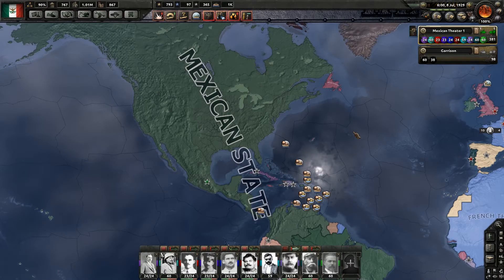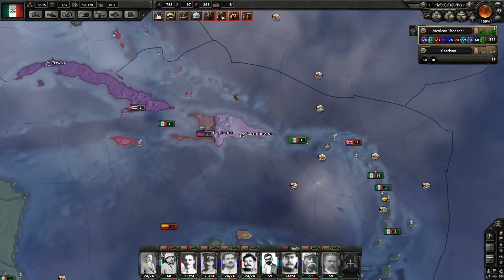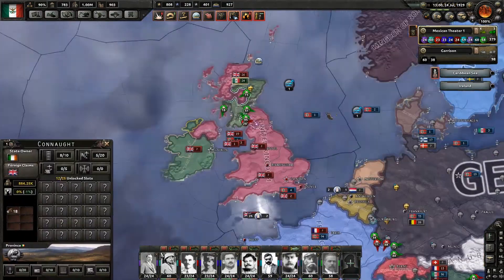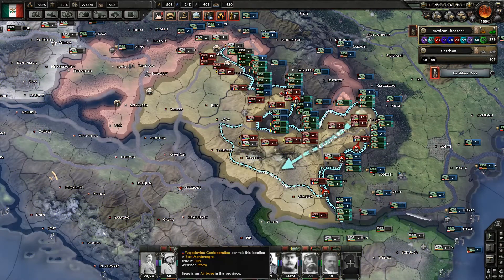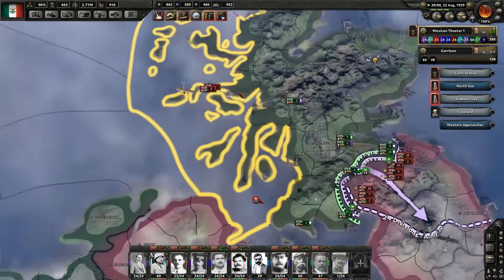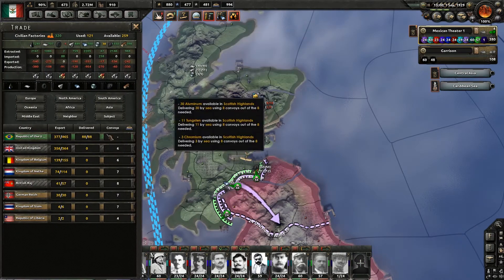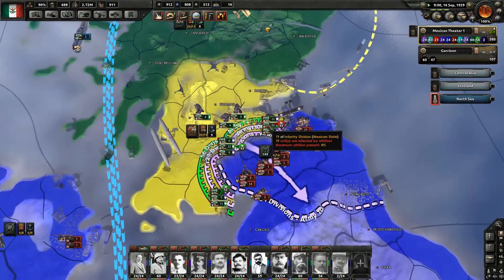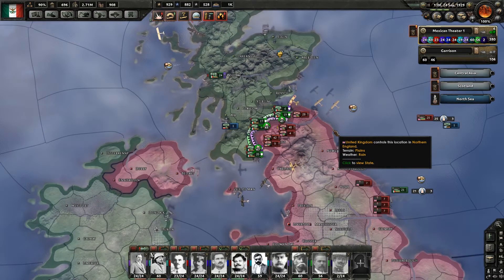Hearts of Iron IV - The Great War - Mexico - Episode 27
Let's Play Hearts of Iron IV.  In this series we'll be playing in the World War I time period using "The Great War" mod off the Steam workshop.

We will be playing as Mexico.  We will need to navigate the waters of civil war and look to return to the 1821 borders of the Mexican Empire after independence from Spain.